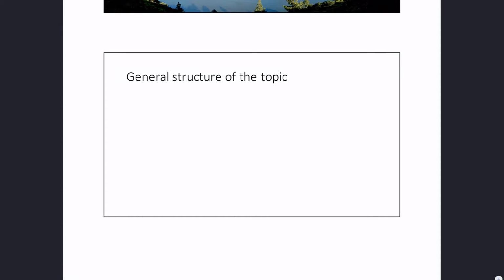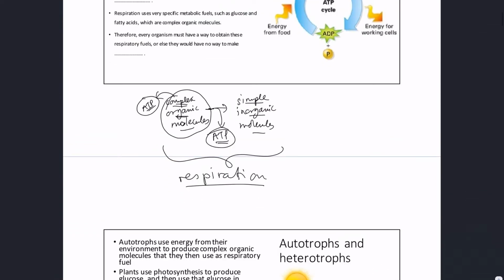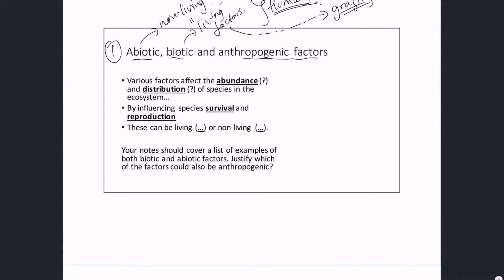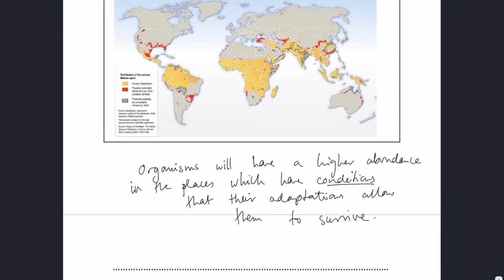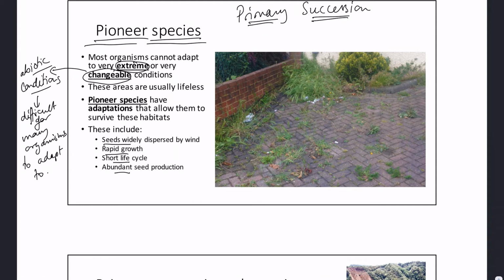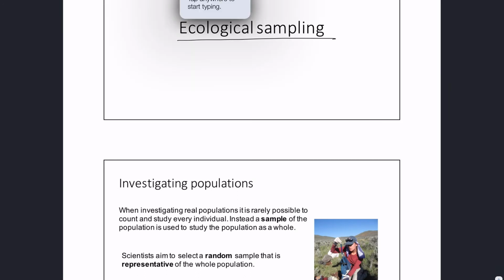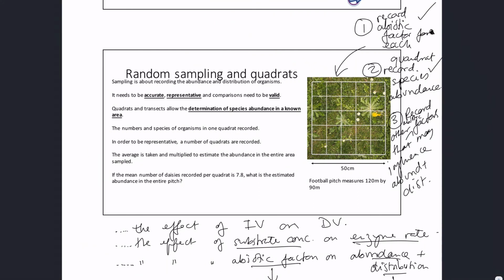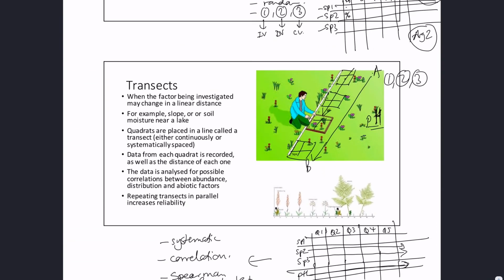Ecosystems and sampling (topic 5) for Edexcel (SNAB) A level biology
Run through of the key points about ecosystems, the factors that affect abundance and distribution of organisms in ecosystems (biotic, abiotic and anthropogenic factors, adaptations and succession) as well as the key aspects of ecological sampling studies. Slides used in the powerpoint are in this document